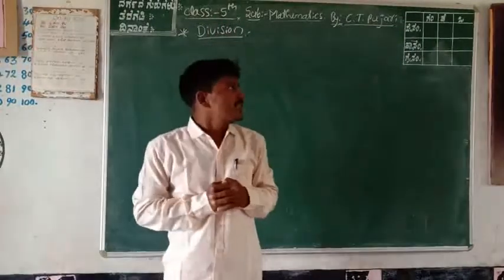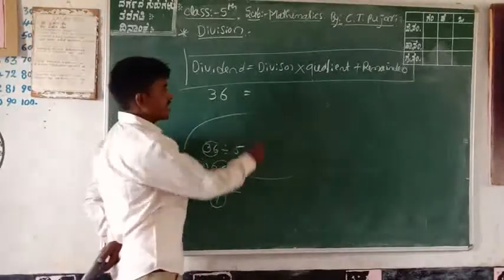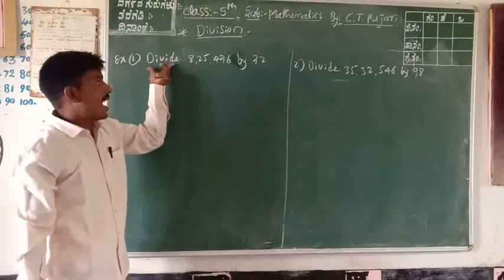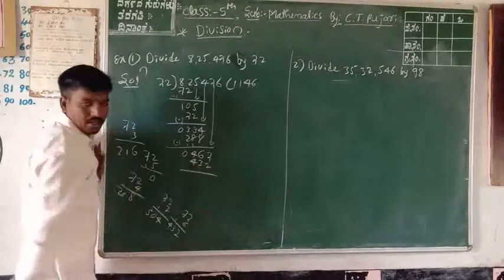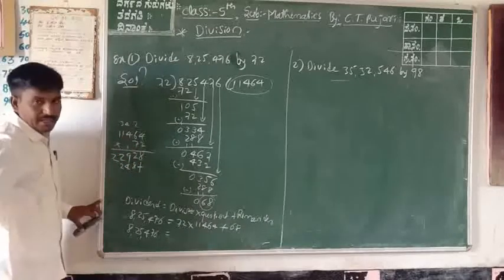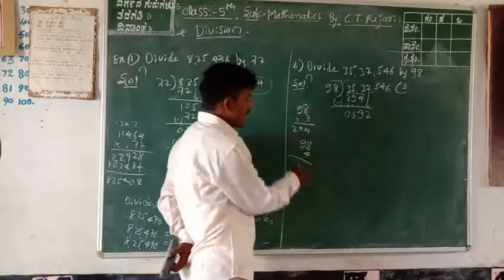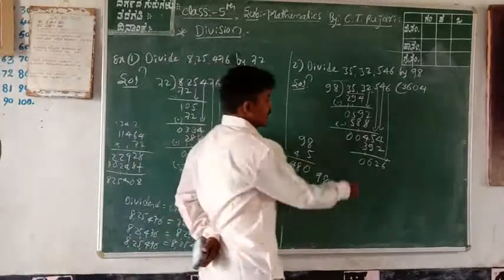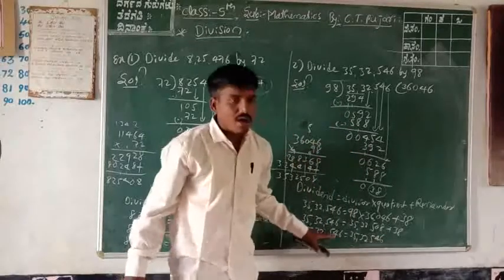5th mathematics chapter 3 multiplication and division video 7